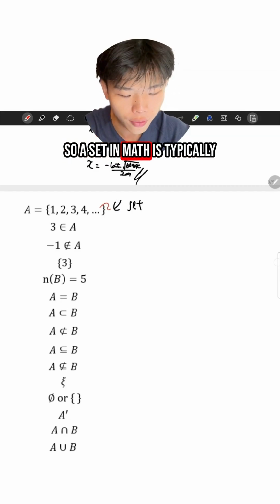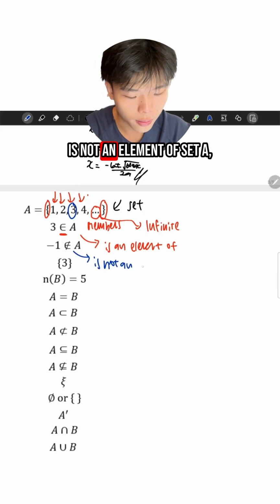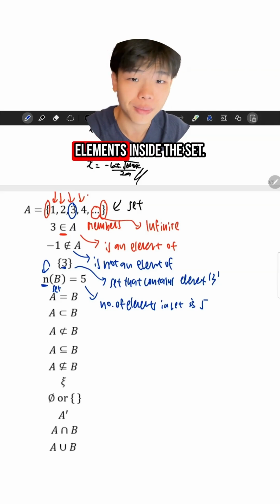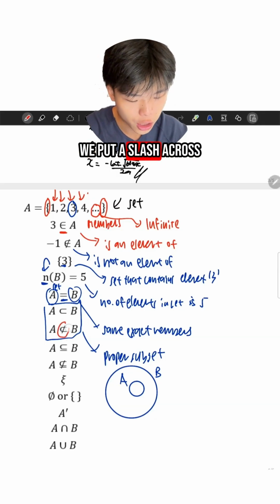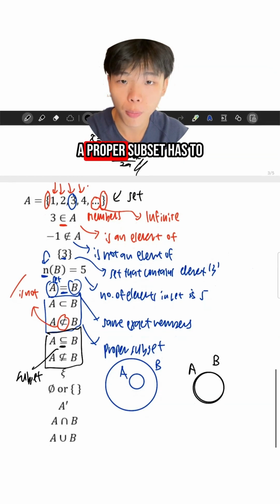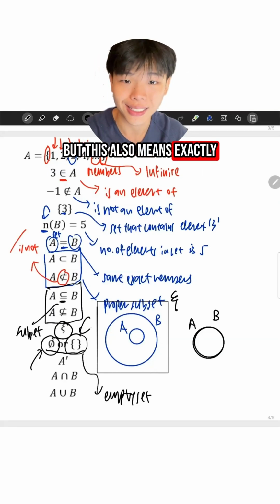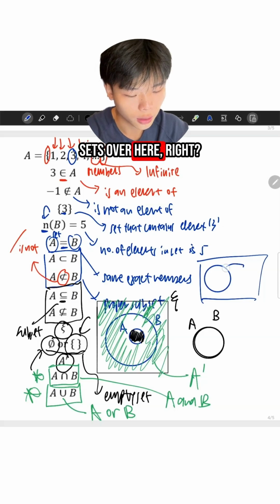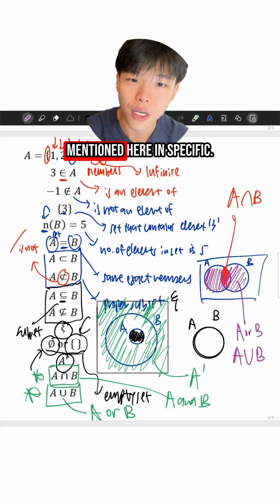Your Whole WA1 Emath Exam, Taught Under 5 Mins (Course)